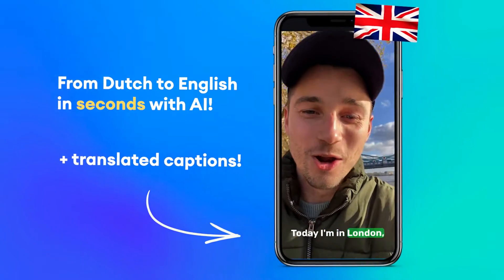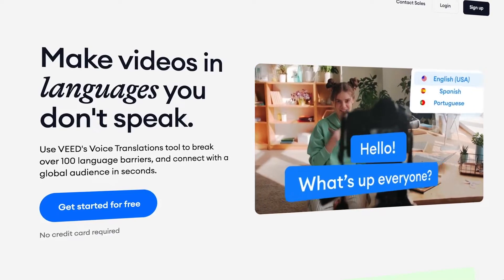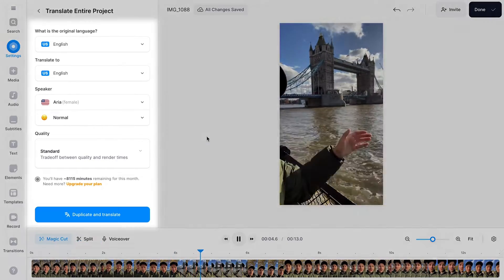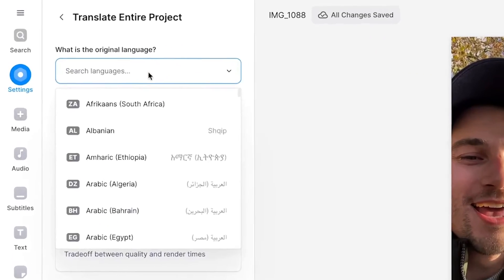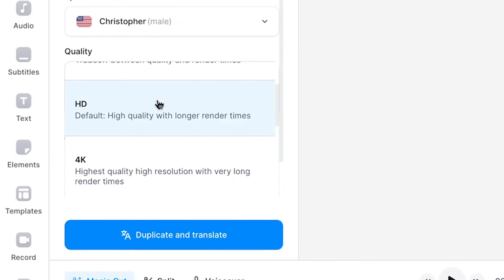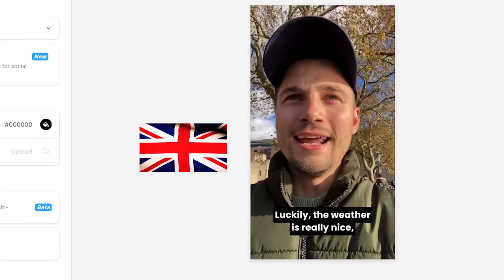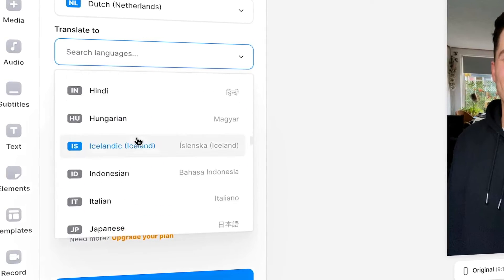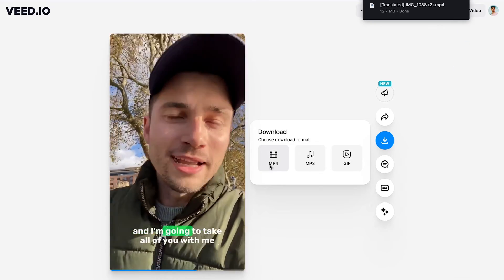How to Translate Audio to ANY Language | AI Voice Translator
No need to re-record your videos in another language! Translate your audio to any language in seconds! In a few clicks, you can translate audio of your video (or audio files) with the power of AI. 🚀

With the help of VEED's AI Voice Translation tool, you can translate audio from one language to another. The tool automatically translates and transcribes the audio, and replaces the original voice with an AI voiceover by choice. And... it even automatically adds translated subtitles, which you can fully customize in the video editor! 🔥

The AI tool supports 100+ languages you can choose from, such as English, Spanish, German, Chinese, Hindi, Dutch, Portuguese, French, Polish and Japanese. 🌎

Try VEED's AI Voice Translation tool by clicking on the link above. 🎉

🚀  How to Translate Audio | AI Voice Dubbing:

00:00 Intro
00:20 Video overview
00:28 Head over to AI Voice Translation tool + import media
00:53 How to translate audio to any language with AI
01:53 BONUS: Translated subtitles!
02:00 Why this tool saves me time and money
02:19 How to export translated video
02:32 Try translating audio of your videos through the link above! 🚀

Tim & VEED.IO